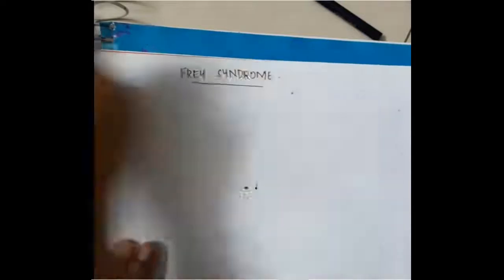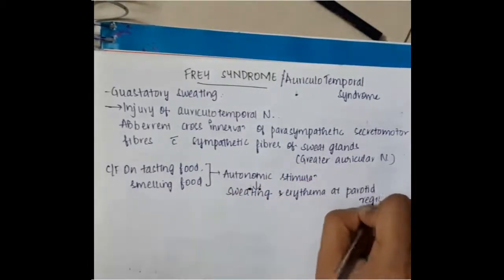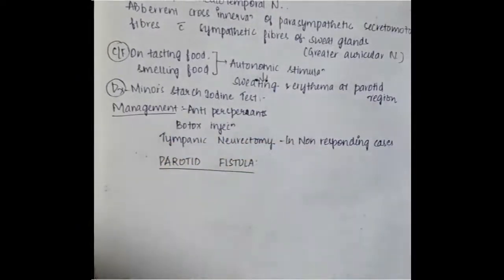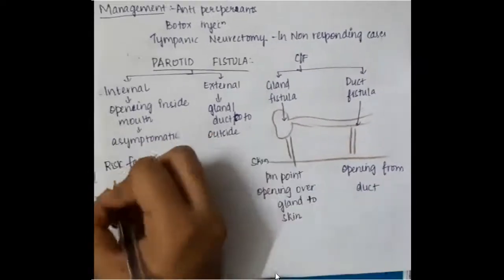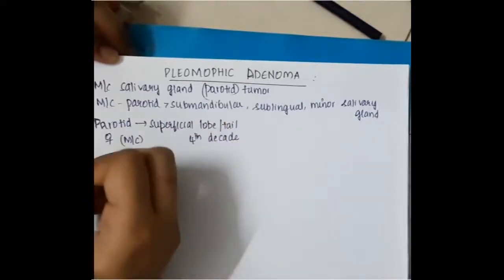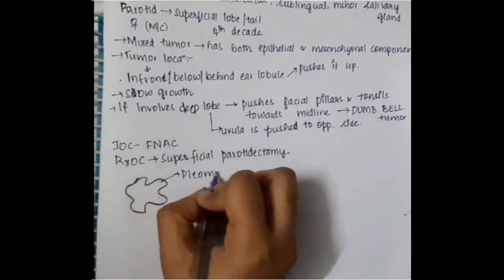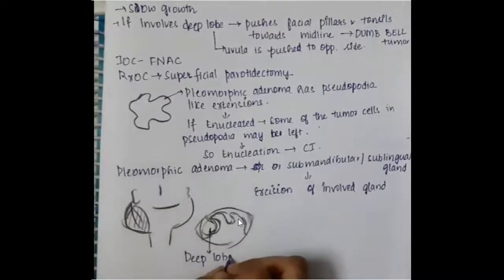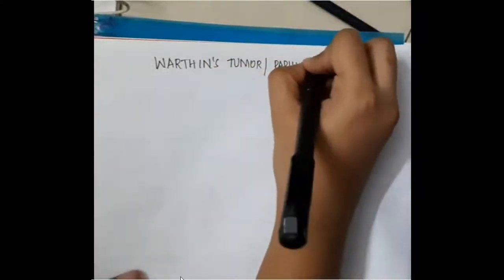diseases of parotid gland mp4 || Surgery